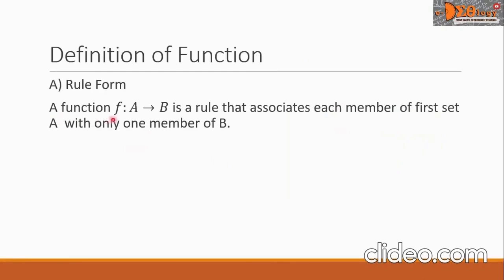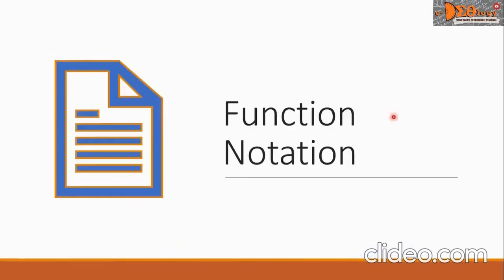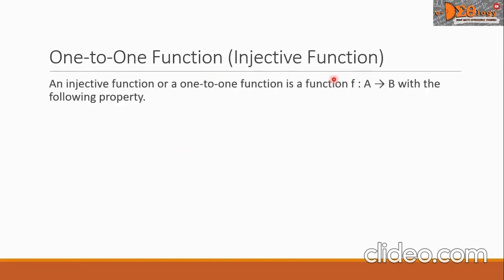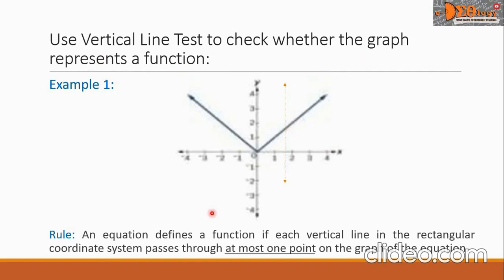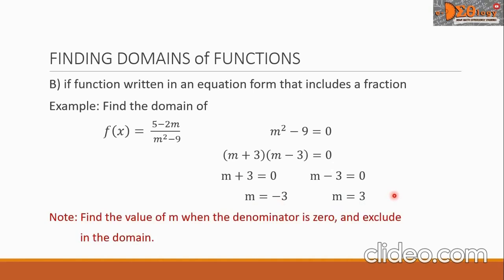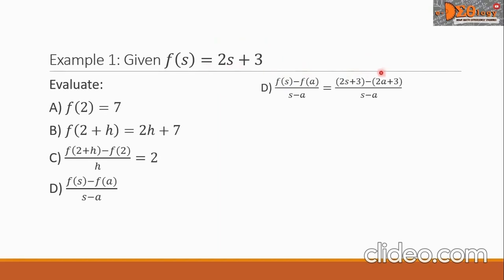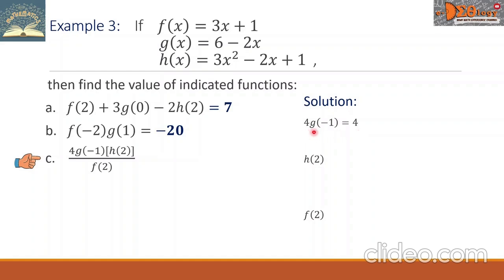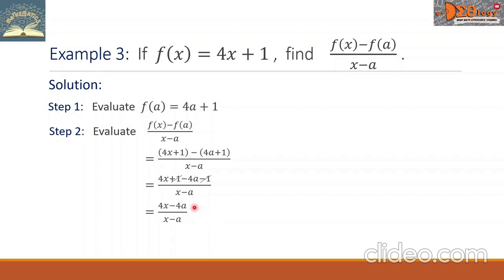PURE MATH: Chapter 1.1 - Functions